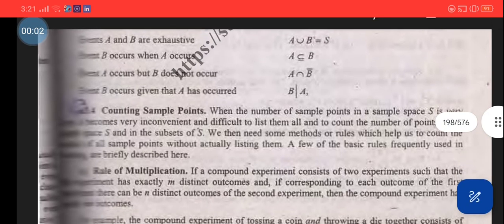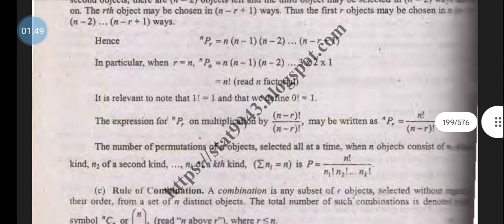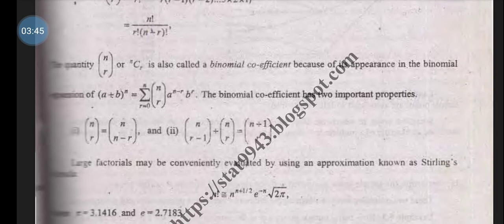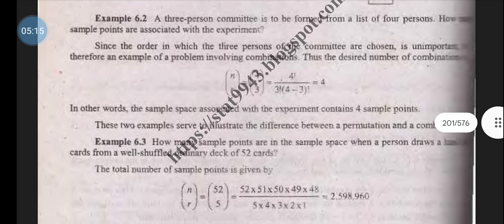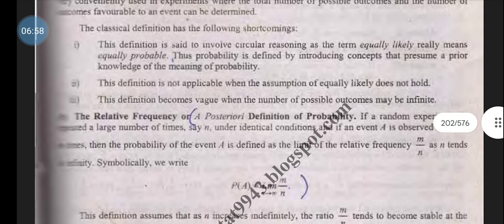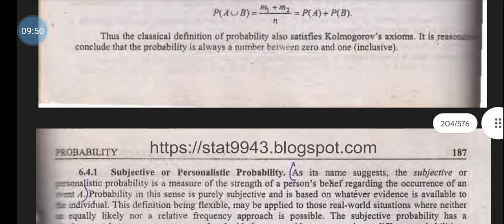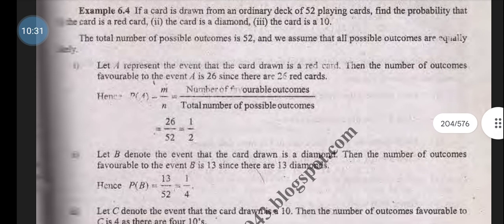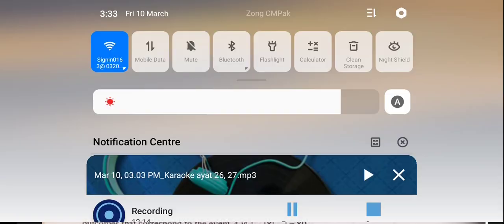Introduction to Statistical theory| Chapter # 6: probability| Sher Muhammad Chahudry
This video has information about the probability by Sher Muhammad Chahudry from introduction to Statistical theory @Educationandsoftware